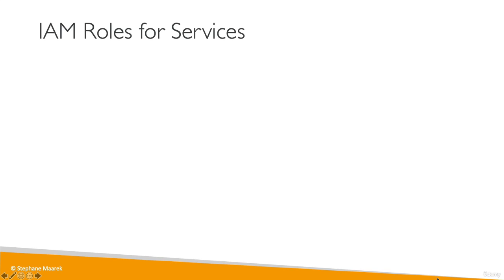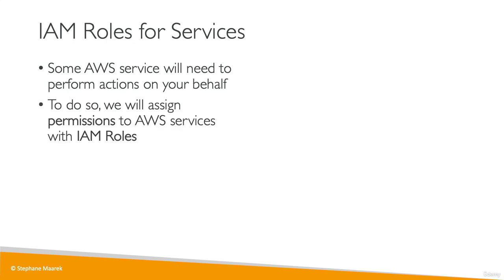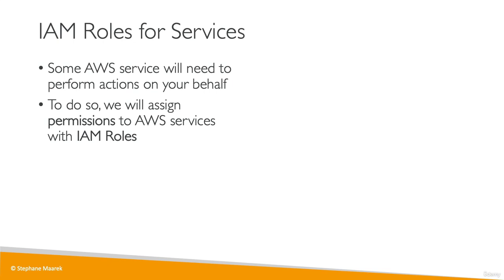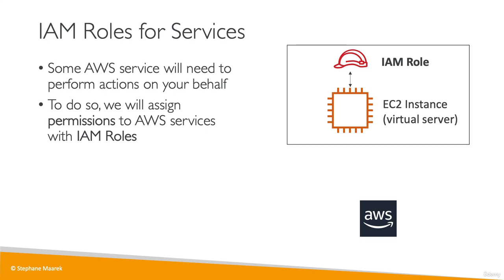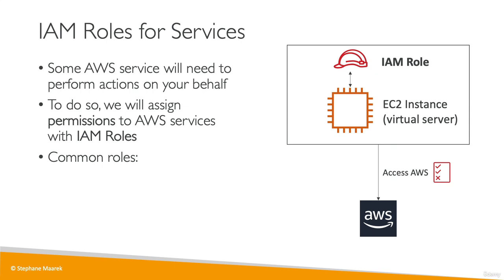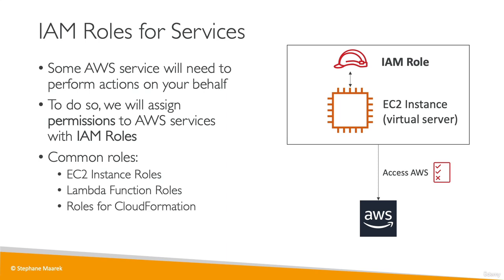04 013 IAM Roles for AWS Services